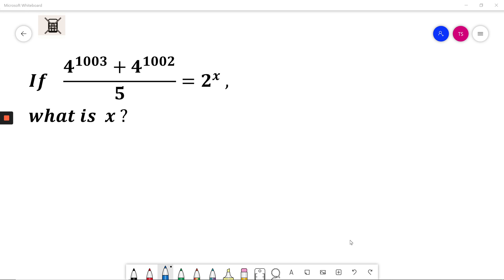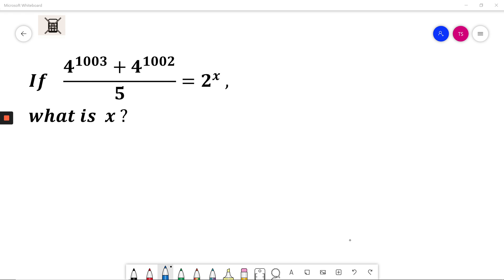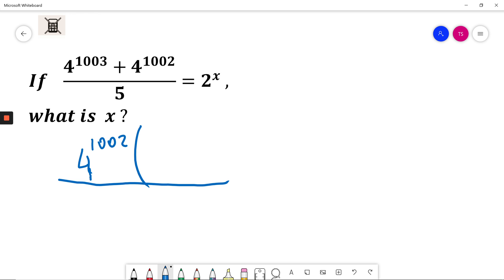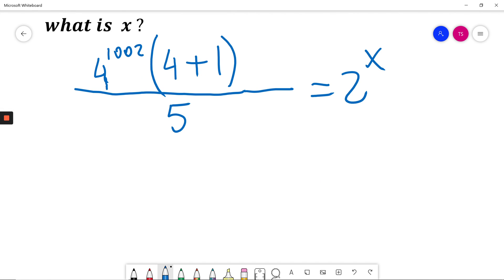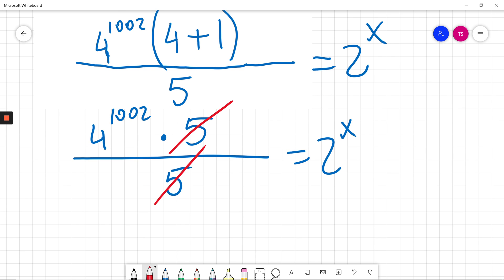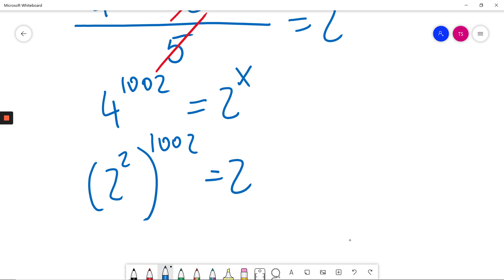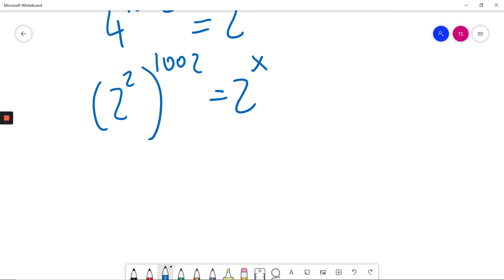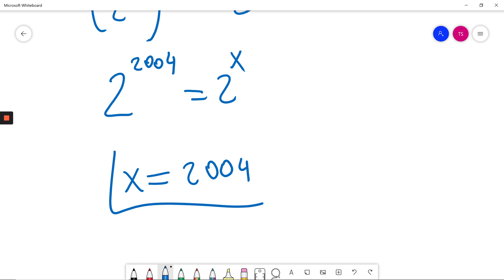SAT Hard Problem 54 (Exponents)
If    (4^1003+4^1002)/5=2^x  ,
what is  x ?